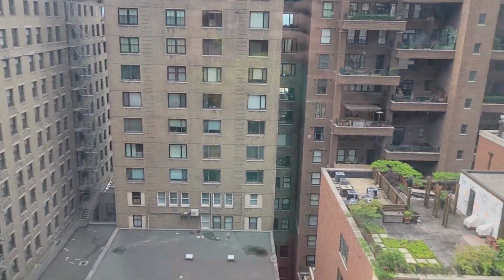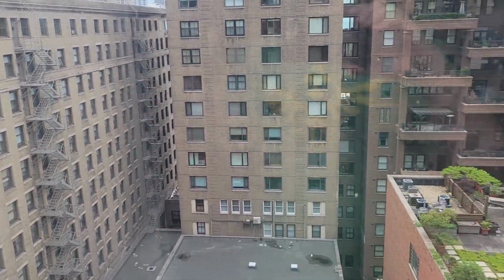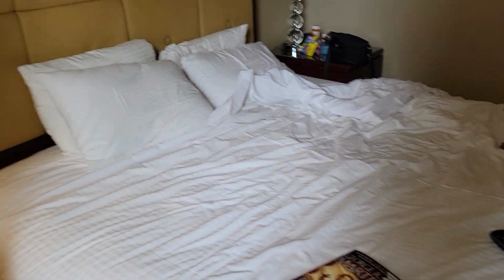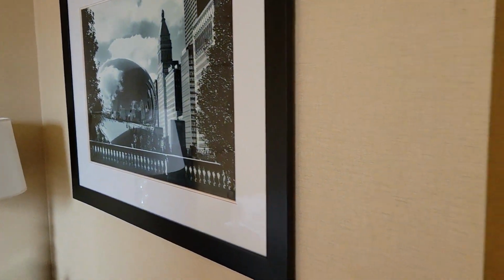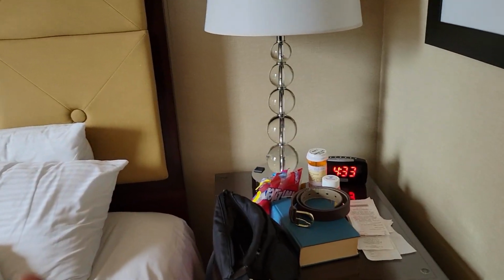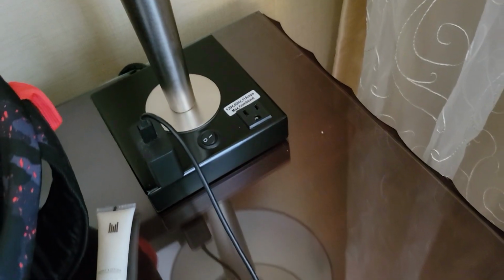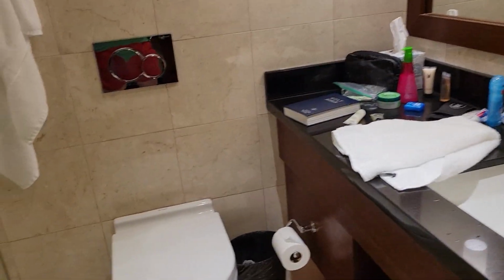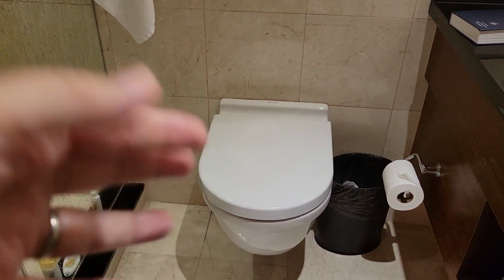Geeky Girl Adventures: Chicago 2023 Day 6 - Millennium Knickerbocker Room Review & Journey Home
Room review for room #1208 at the Millennium Knickerbocker in Chicago. Also a bit of our trip home. The vacation was far too short!